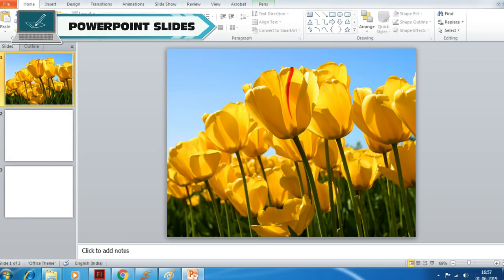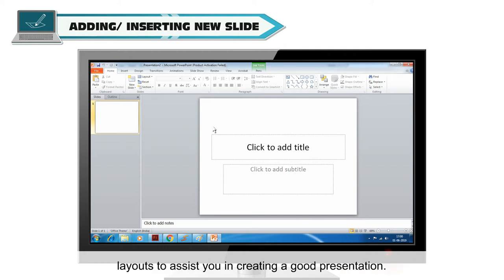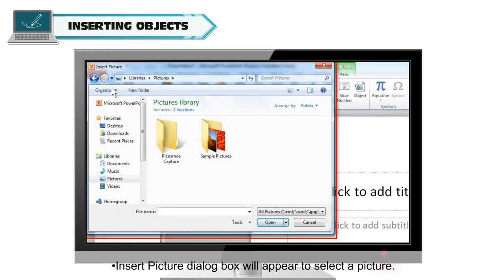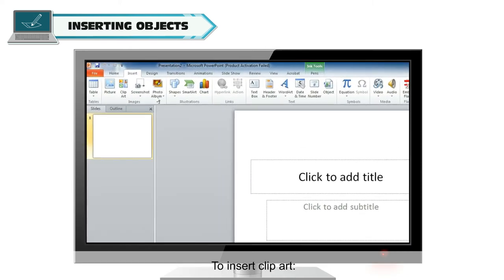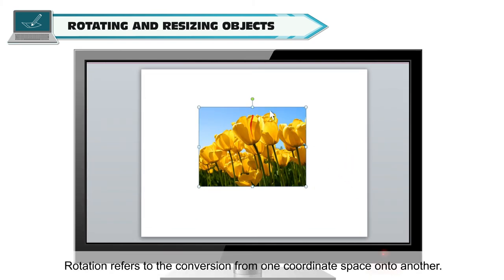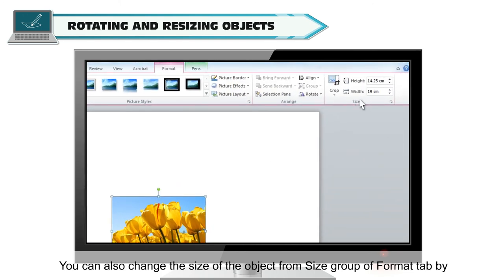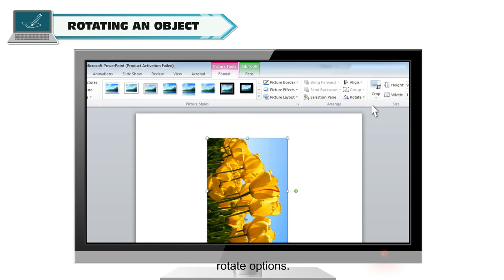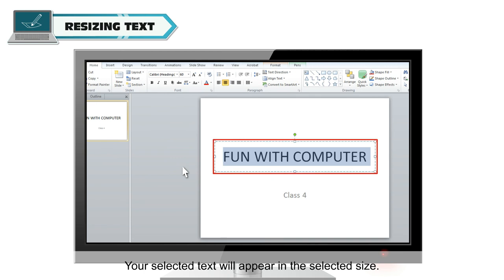WORKING WITH MS OFFIC POWERPOINT 2010 CLASS-4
TOPIC  :( WORKING WITH MS OFFICE POWERPOINT 2010 )
CLASS : 4